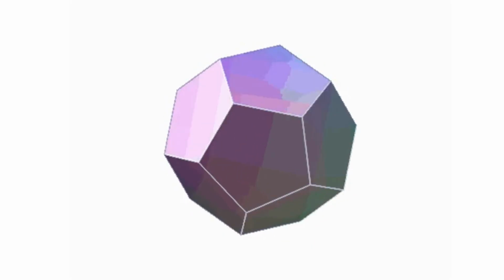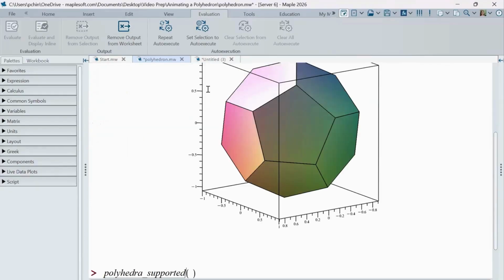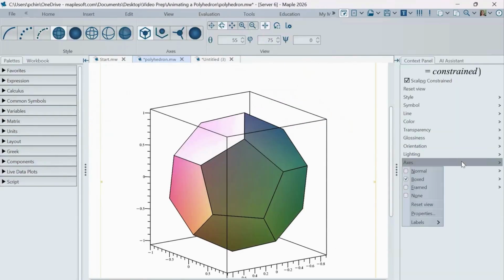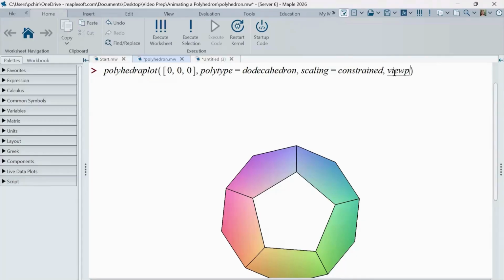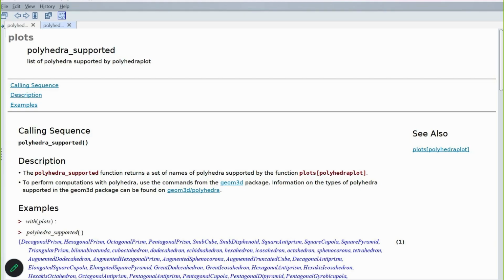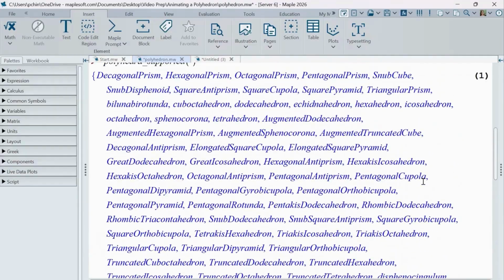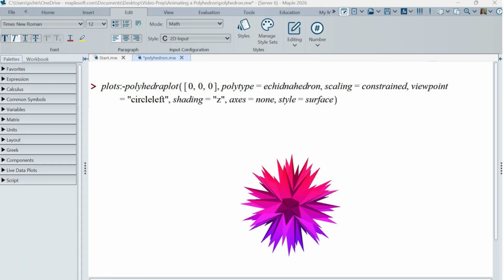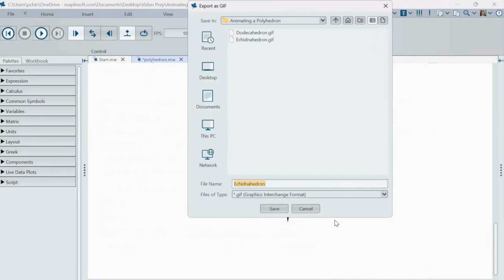Animating a Polyhedron in Maple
In this video, Paulina Chin, Senior Architect at Maplesoft, shows how to easily create an animation of a polyhedron, such as a dodecahedron or echidnahedron, or one of 136 others available in Maple.